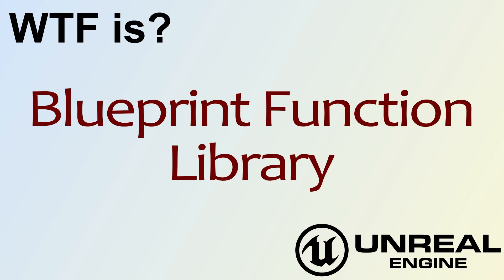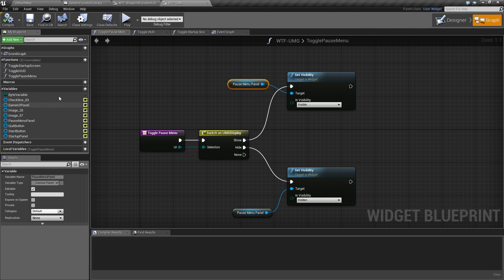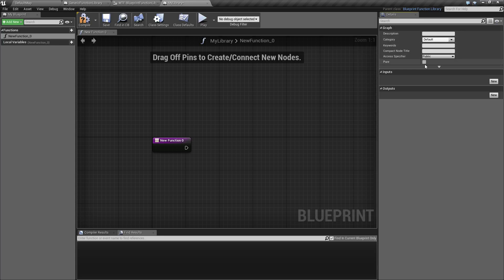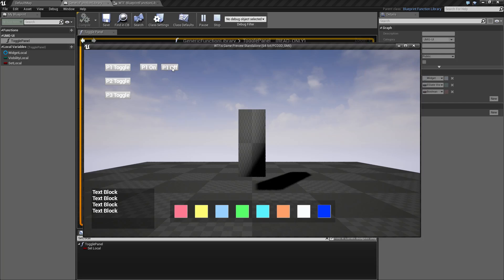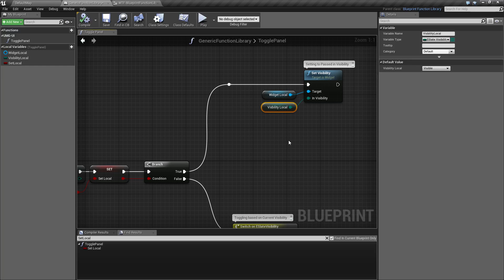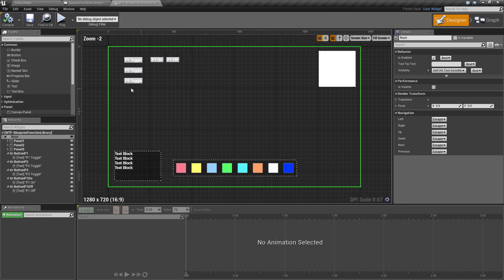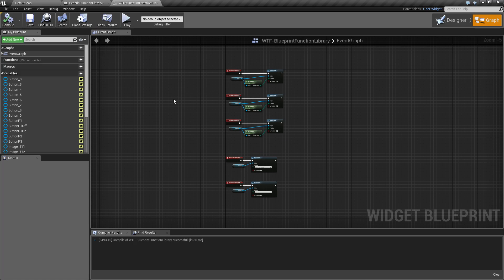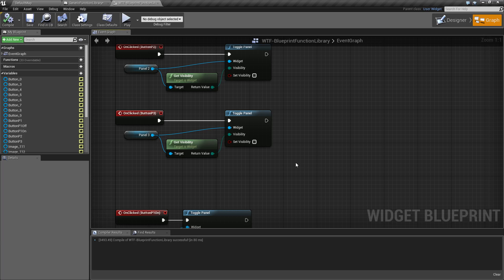WTF Is? Blueprint Function Library in Unreal Engine 4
What are Blueprint Function Libraries in Unreal Engine 4?